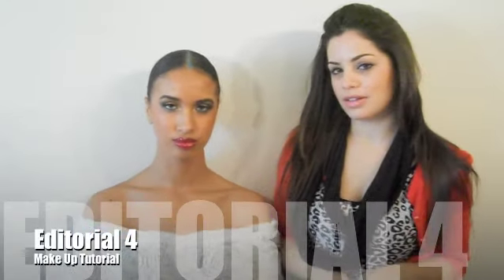Holiday Makeup Tutorial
Brows: MAC espresso shadow with 266 MAC brush

Eyes: MAC eyeshadow base, MAC crushed metal pigment in gold on lid, carbon eyeshadow in crease, MAC smolder kohl pencil on waterline, Urban Decay Absolem from Alice in Wonderland shadow palette along bottom lash line, MAC No. 7 Lashes.

Lips: Beet lipliner, MAC lipstick in Digna for Marcel Wanders limited collection (available now), Dazzleglass Creme in Radiant Jewels from MACs Tartan Tale collection